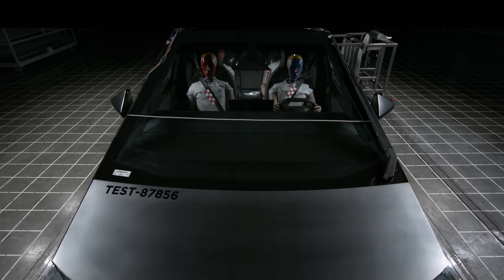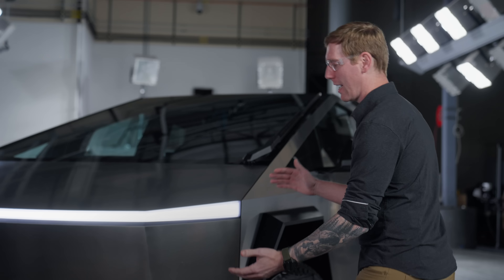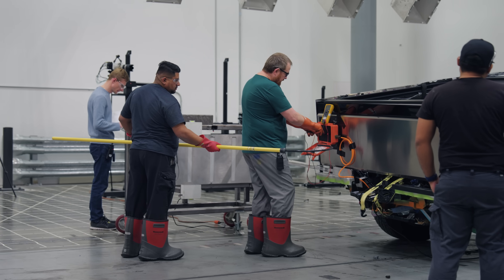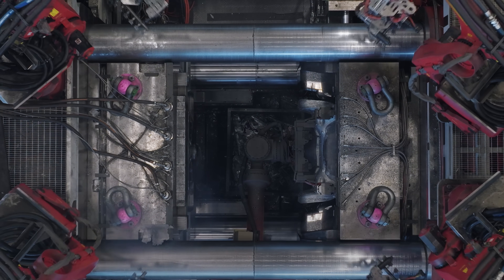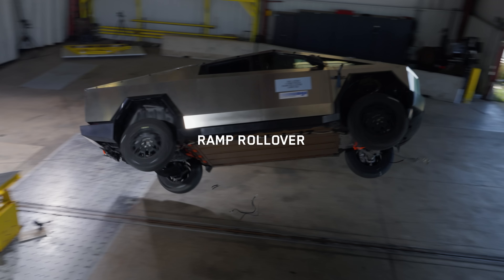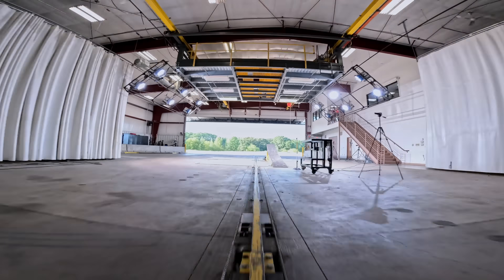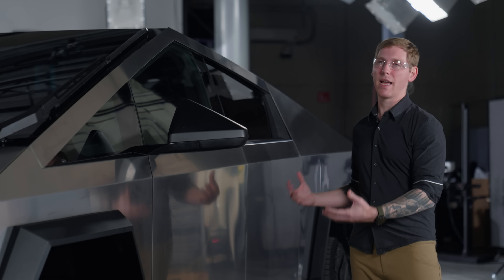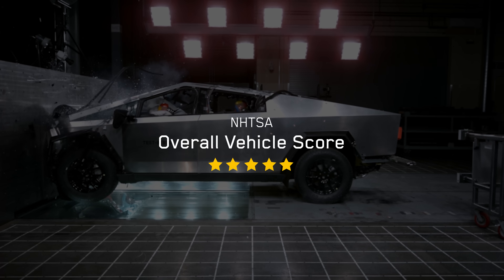Engineering Cybertruck for Maximum Safety | Tesla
Tesla engineers take you behind the scenes of our Crash Lab to show you how Cybertruck earned its 5-star safety rating – from large single piece castings to preventing roll-over & maximizing safety for its occupants.

Cybertruck has the lowest overall probability of injury & lowest probability of rollover of any pickup truck tested by NHTSA.